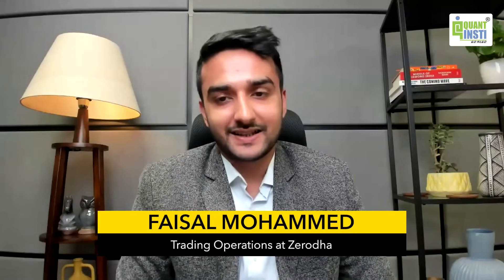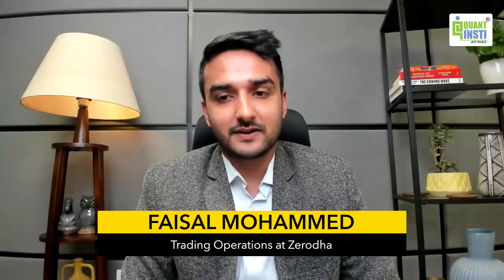What's the Minimum Viable AI Setup for Individual Traders?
_ Learn to apply AI and ML in trading in a practical hands-on manner

Discover the minimum viable AI infrastructure needed for individual traders and small trading desks in this expert panel discussion. Learn how costs have dramatically decreased and what setup options work best for different trading operations.

🎯 What You'll Learn:
- Current costs for minimum viable AI trading setups (now in tens of thousands vs. previously expensive)
- Cloud vs. on-premise infrastructure decisions for individual traders and small desks
- How AI reduces 60-70% of data cleaning time, freeing up resources for strategy research
- When to use existing models with RAG vs. training custom models
- Critical considerations: data security, quality control, and avoiding AI hallucinations

⏰ Timestamps:
00:00 Preview - AI infrastructure reality check
00:28 Prodipta Ghosh poses the key question
00:50 Faisal Mohammed on flexible cloud infrastructure and cost reductions
02:39 Peter Cotton on LLM investment trends

🎓 Featured Industry Experts:
Faisal Mohammed - Vice President, Trading Operations at Zerodha
Prodipta Ghosh - Vice President at QuantInsti
Peter Cotton - Chief Technology Officer, Global Strategic Minerals Corporation

💡 Key Infrastructure Insights:
Cost Revolution: GPU rental by the hour makes AI accessible to individual traders
Cloud Flexibility: Start with rented compute resources, scale as needed
Data Efficiency: AI eliminates 60-70% of manual data cleaning work
Model Strategy: Begin with existing models + RAG, progress to custom training
Security Considerations: Balance between public models and proprietary data protection

Perfect for: Individual traders, small trading desks, prop trading firms, anyone evaluating AI infrastructure investments for trading operations.

Why This Matters Now: The democratization of AI infrastructure means individual traders can access institutional-level capabilities without massive upfront costs. Learn the practical steps from industry leaders who are implementing these solutions.